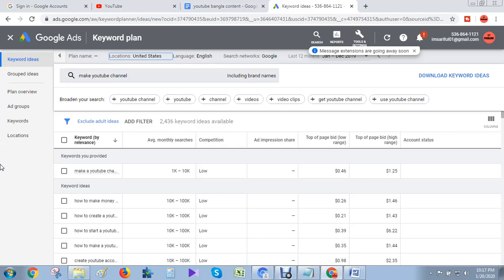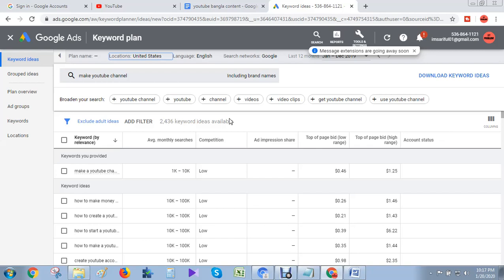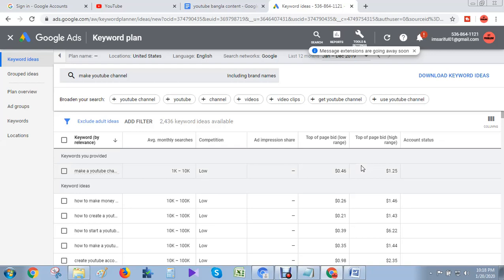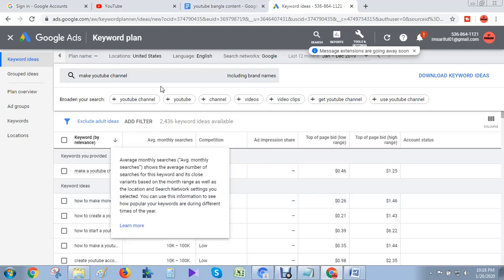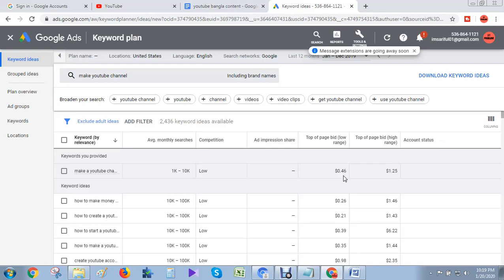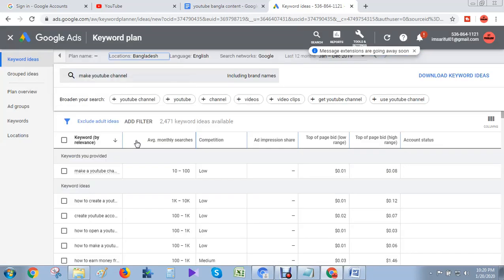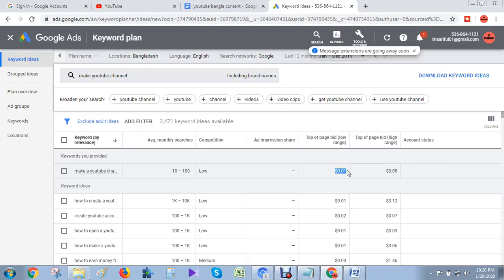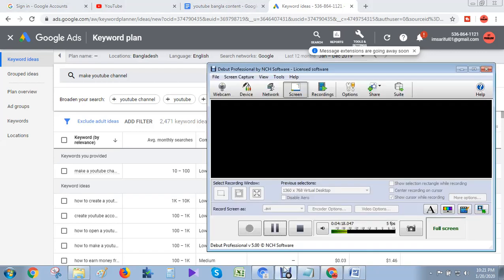how to keyword research youtube channel videos